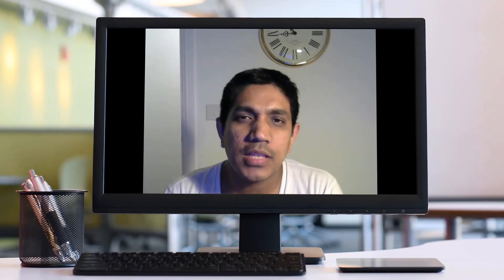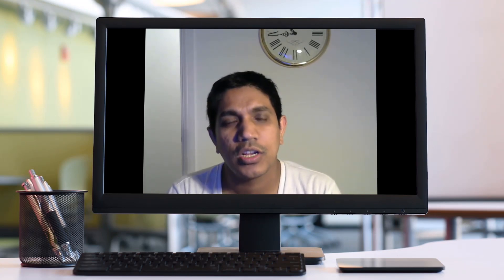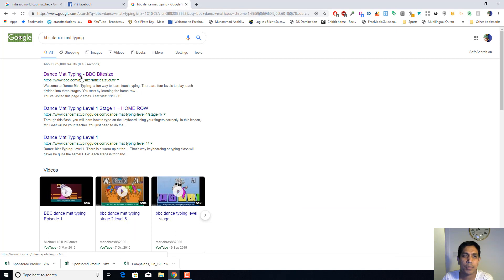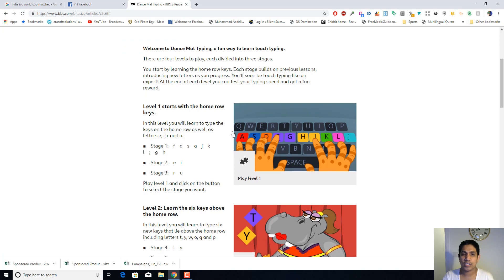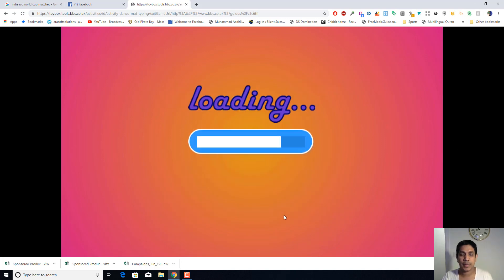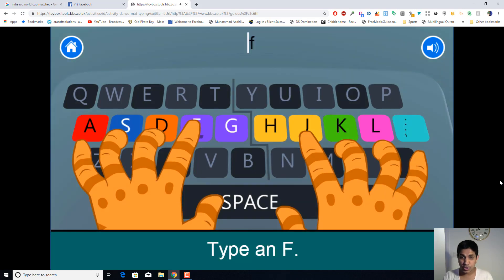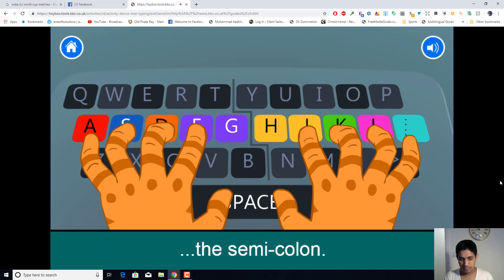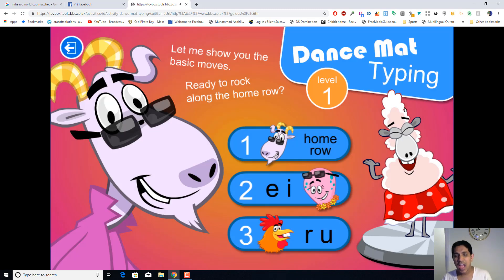How to teach your kids to Touchtype lifeskill homelearning in 2023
Its essential to learn touch typing. Let lean for free